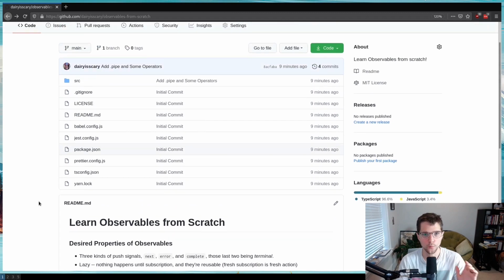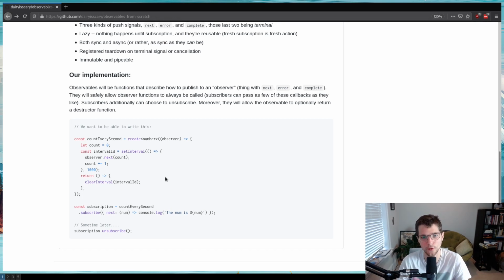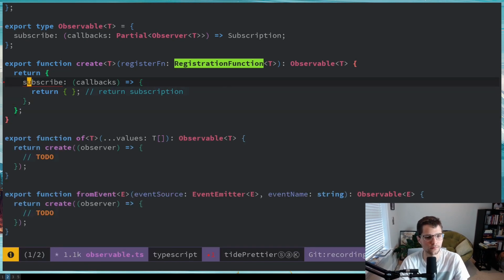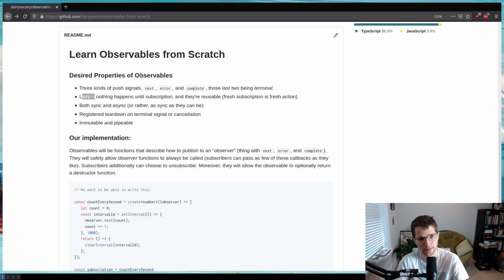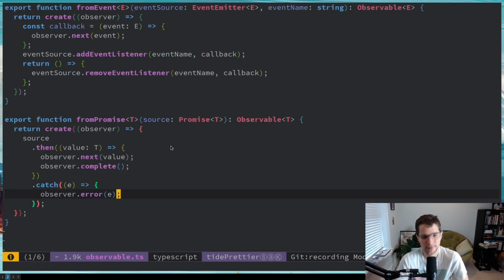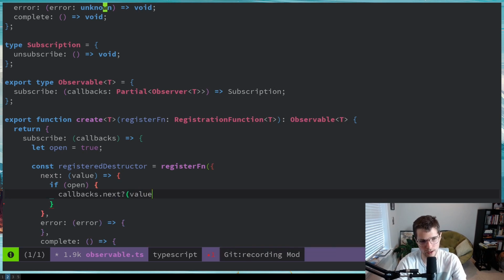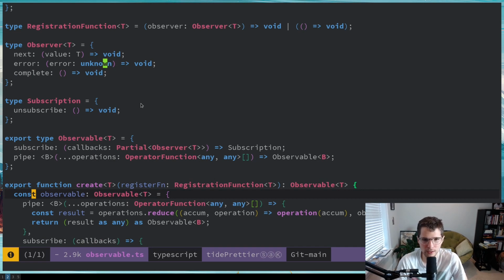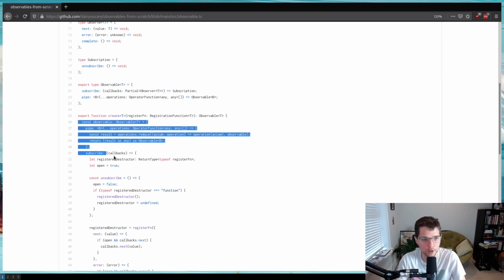Observables from Scratch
In this video we implement a simple version of the RxJS library in TypeScript